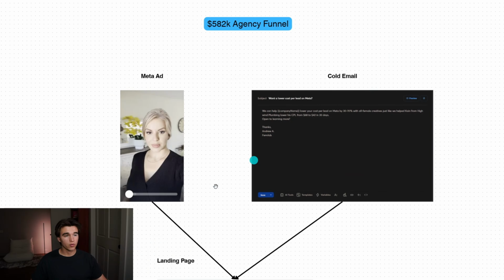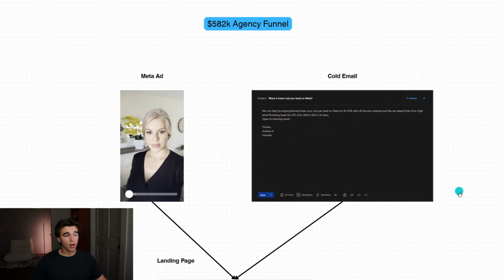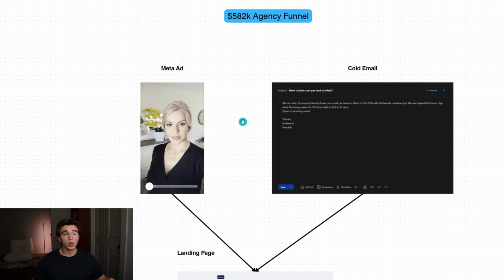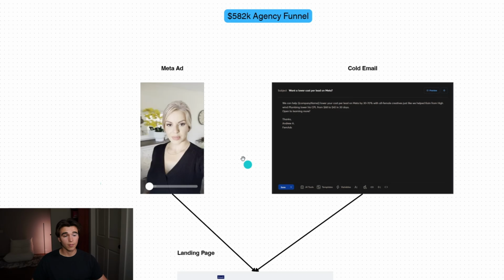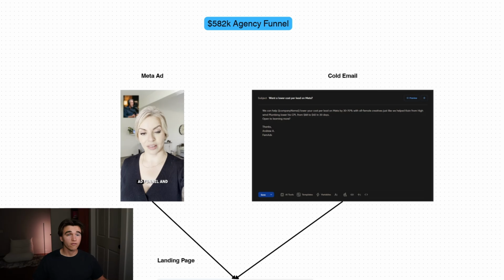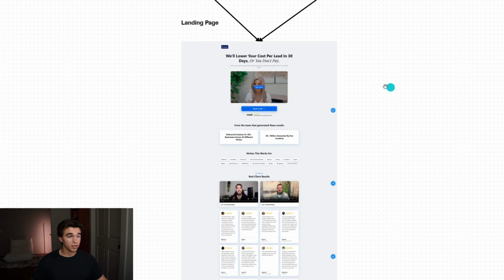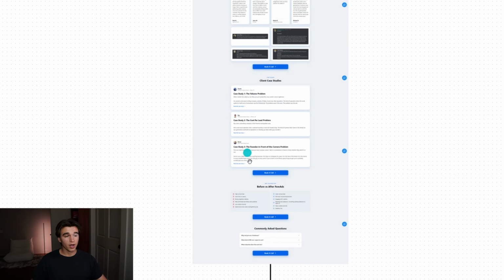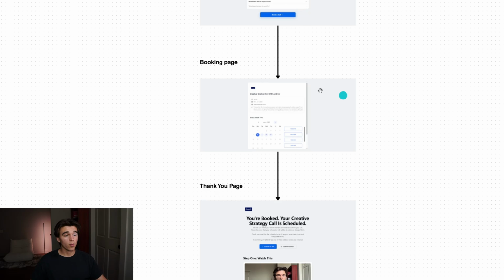How Our Simple Agency Funnel Made Us $582k In 6 Months